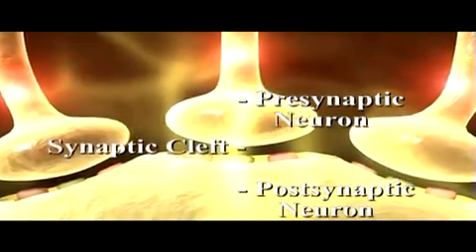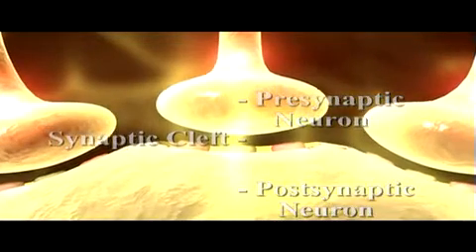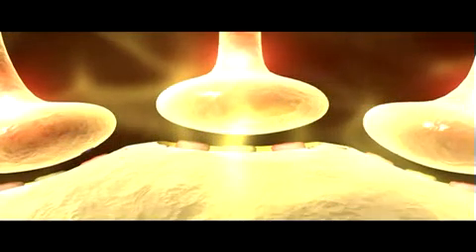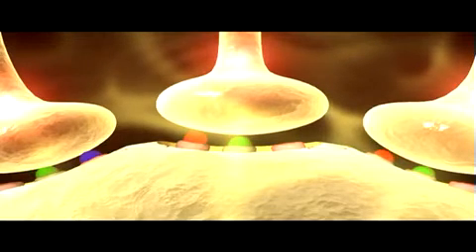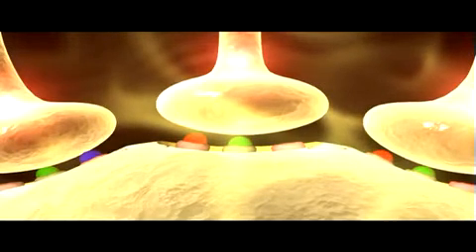Neuron Synapse som